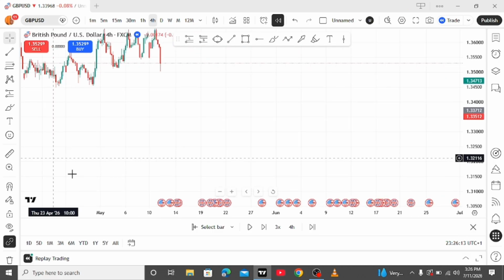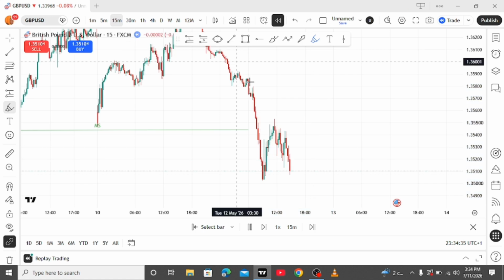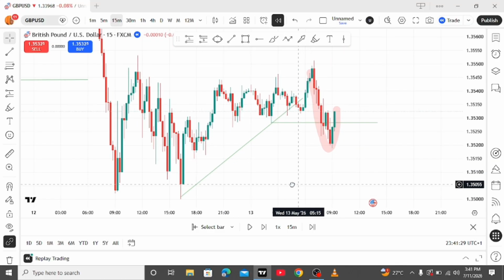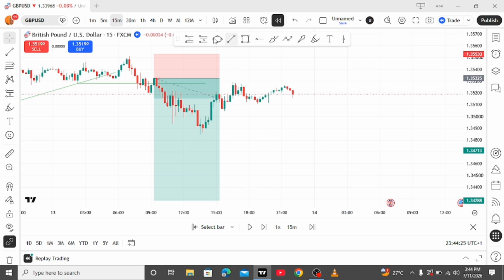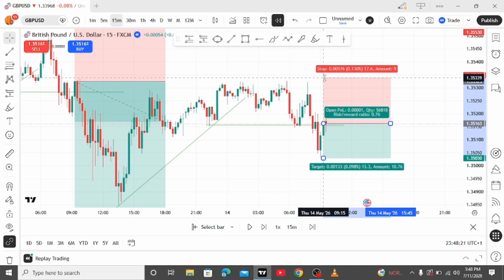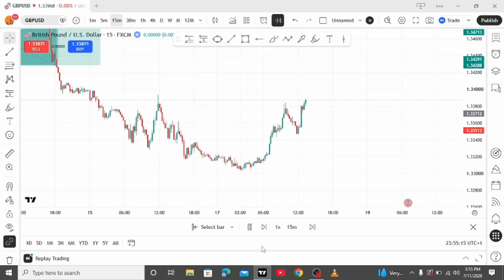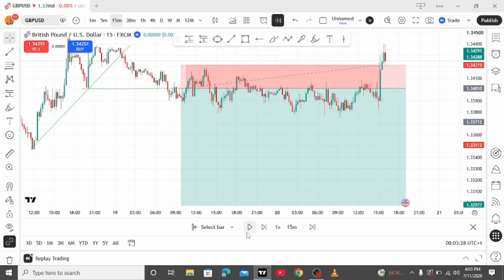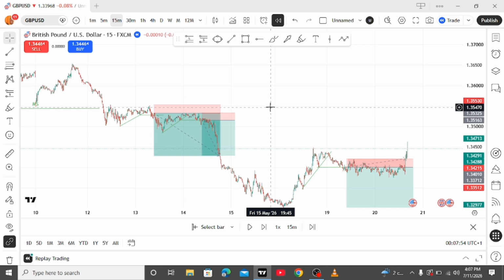MY TRADING STRATEGY EXPLAINED.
In this video I explained exactly how I take my personal trades which I've been using to make money in the Forex market.

So don't skip around,
increase the video quality,
and if you have any questions,you know what to do...